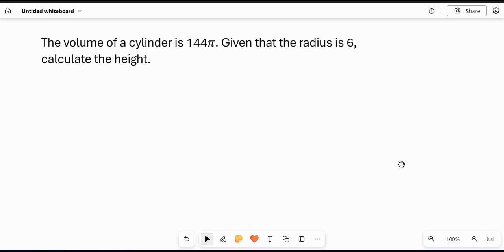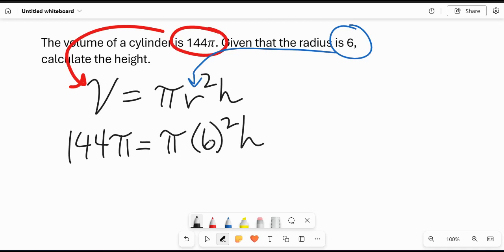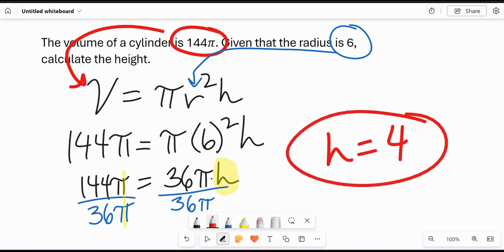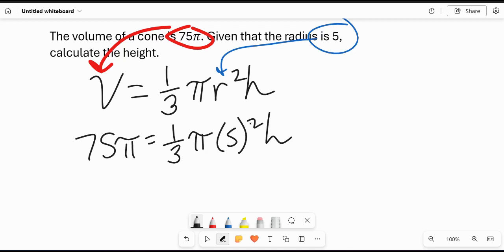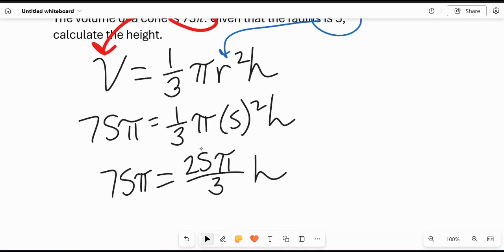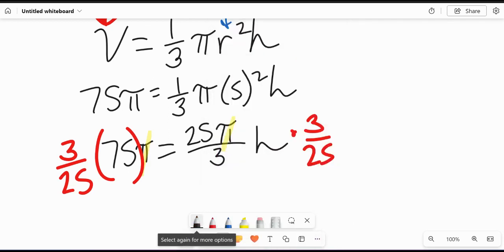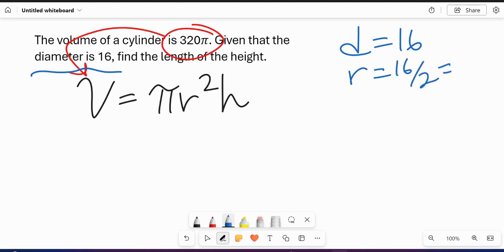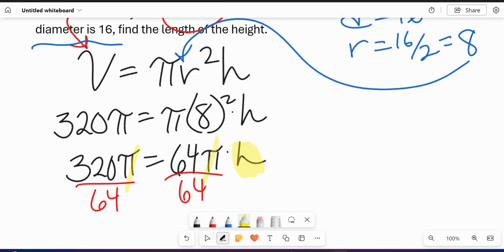Volume: Finding the Height